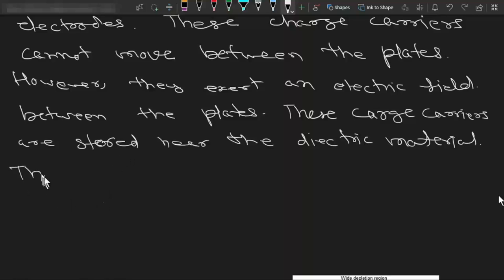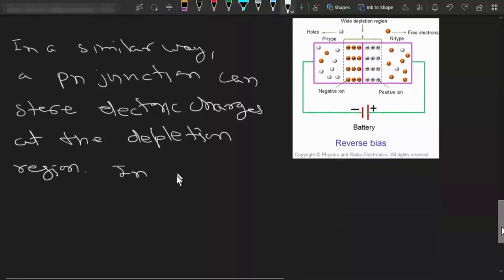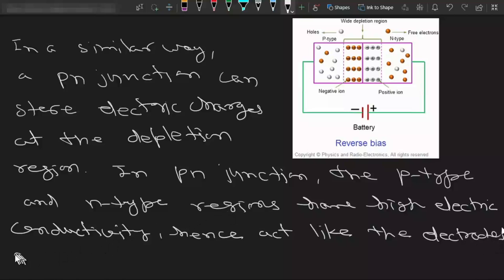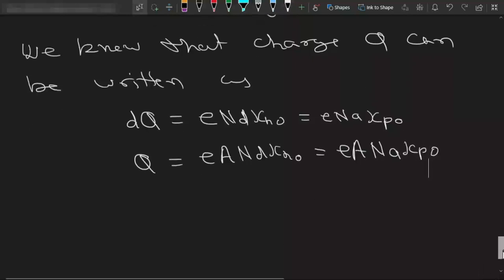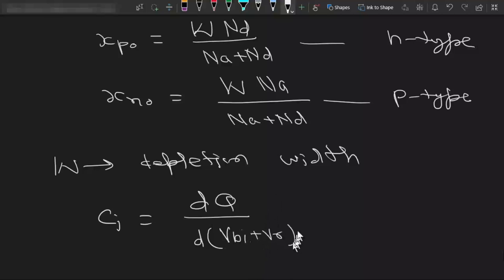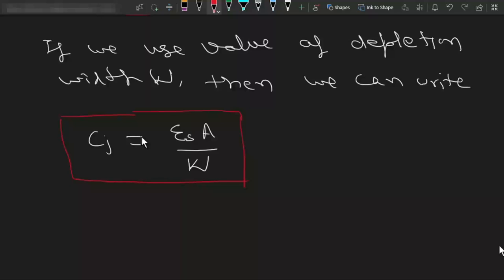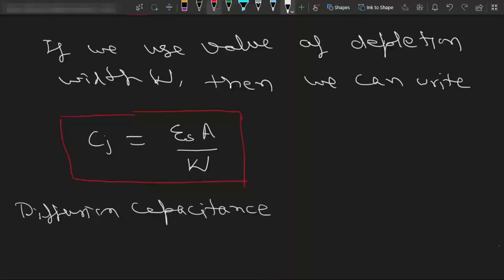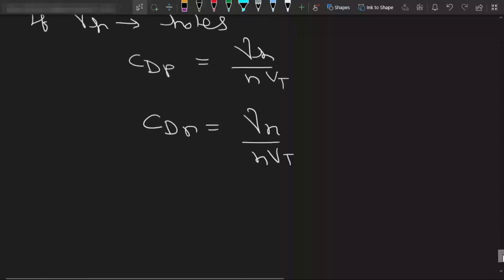Lec 5 (U2): p-n Junction Capacitance